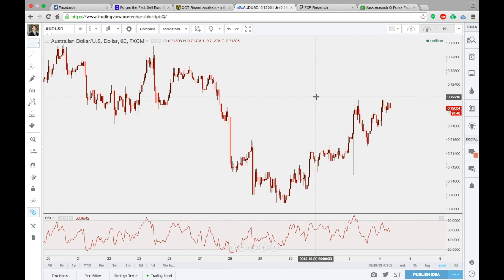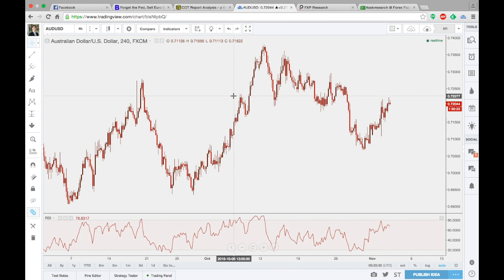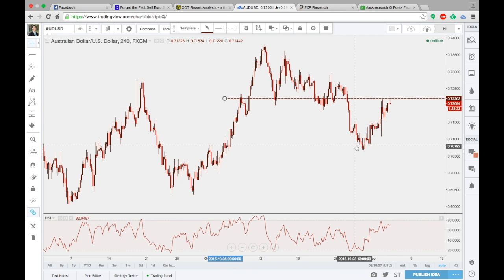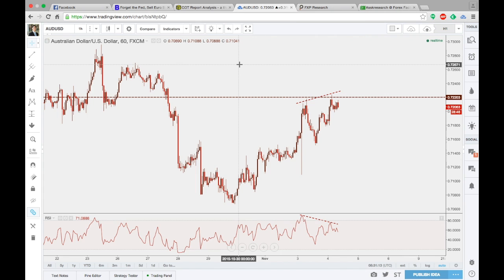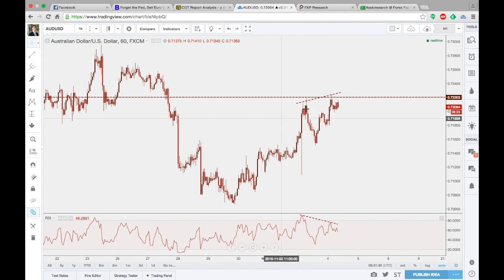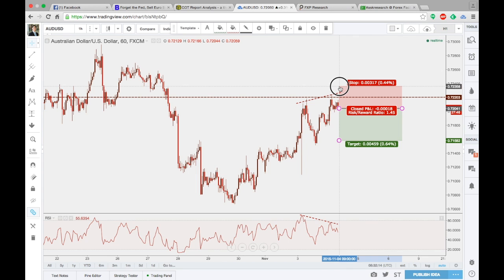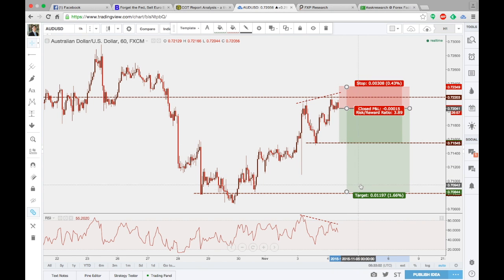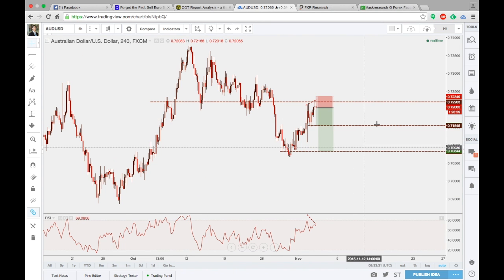FXP Mid Week Analysis - 4th November 2015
We started an initiative askresearch askfxp to reach out to you.

Feel free to drop us anything.

Also if you are on Forex Factory, do join our thread

Cheers,
KY